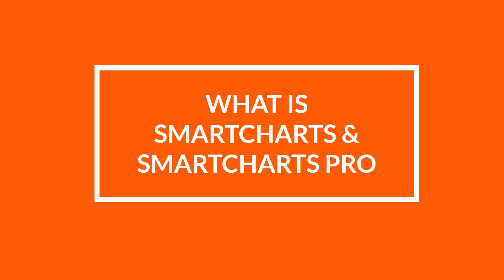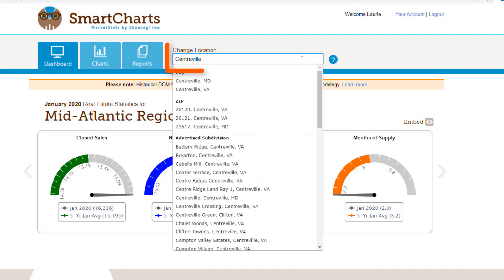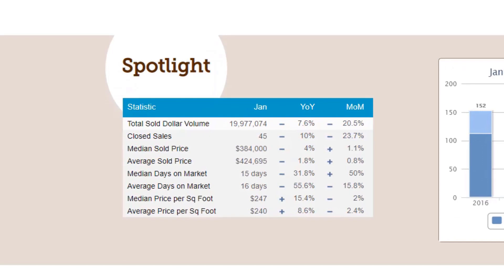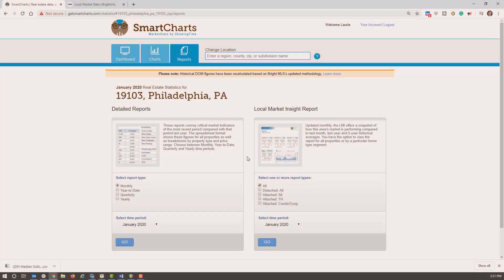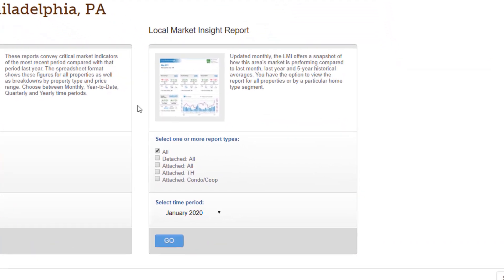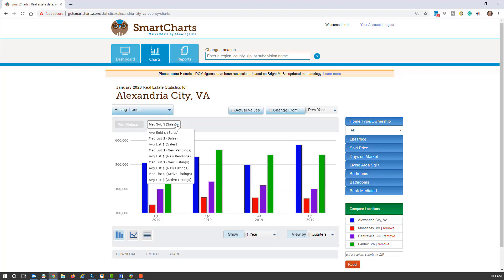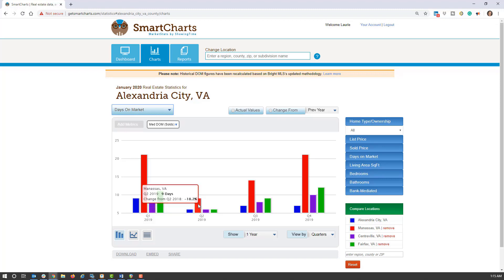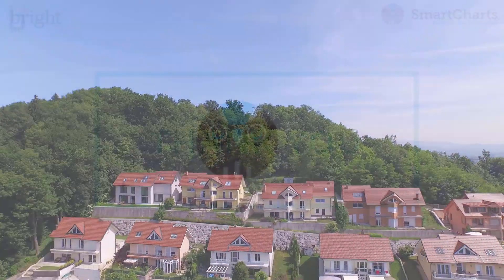What you need to know about SmartCharts Pro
This 15-minute training will tell you everything you need to know SmartCharts Pro.

SmartCharts and SmartCharts Pro are tools that allow you to graphically illustrate to your clients and prospects exactly what's happening in the Real Estate market.Smart Charts is able to display pricing, sales, time on market and other metrics of interest guiding toward smarter decisions. These market statistics make it possible for you to become the local market expert and answer questions with the help of powerful, data analysis tools.  Don't just tell your clients how the market's doing, use SmartCharts Pro to show them.
The biggest difference between SmartCharts and SmartCharts Pro is that SmartCharts displays market data at the Regional and County levels where Pro can drill down to as local as Subdivisions or School Districts.

--- How to Sign Up for SmartCharts and SmartCharts Pro ---
under the Premium and Market menus.
To start with the SmartCharts all Bright subscribers have access to choose the free statistics link below and then register. Be sure to indicate you are an MLS member, and enter the requested Bright information. To fully customize and regionalize your statistics, you’ll want to upgrade to SmartCharts Pro.

--- Resources ---
As always there is help and training. Return to the GetSmartCharts home page and select Support. Here you’ll find FAQ’s, Definitions, and Training resources online 24/7.
Remember, you can take advantage of your 14 day trial period and sign up anytime at GetSmartCharts.com.
So now when someone asks you what’s the hottest neighborhood in town? OR What is the trend in property tax increases by county and city? SmartCharts Pro can help you craft a business strategy that will help close a deal.

TRN-743